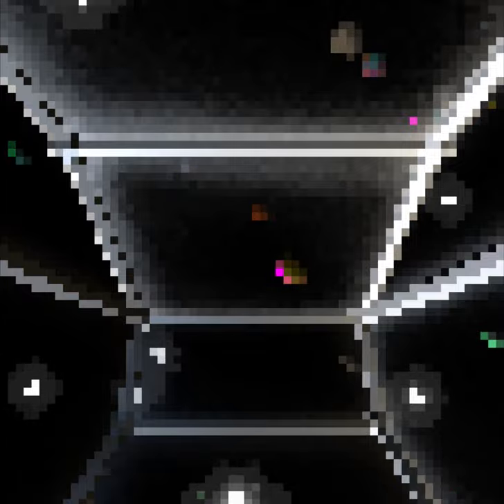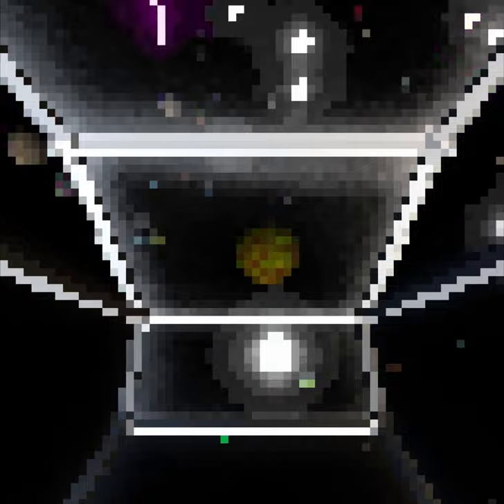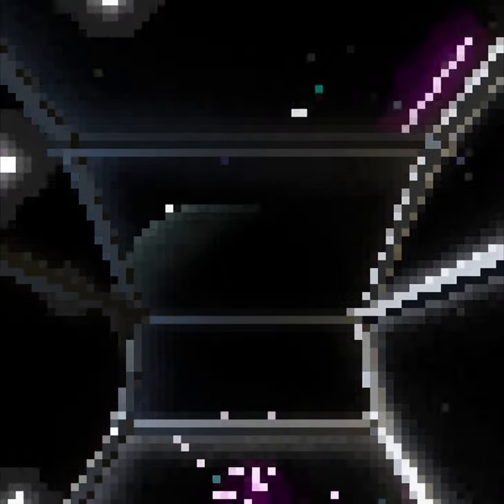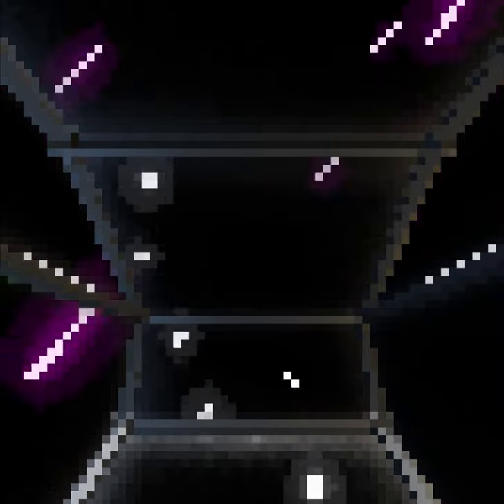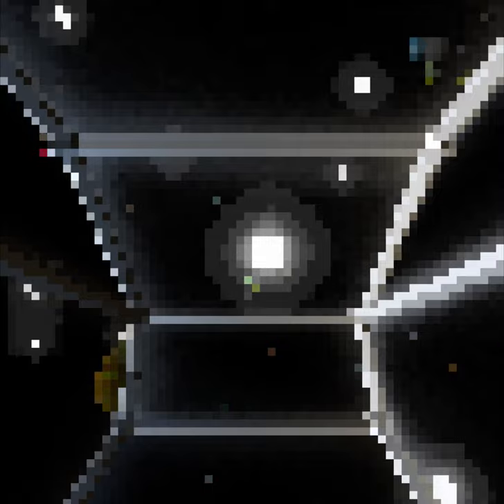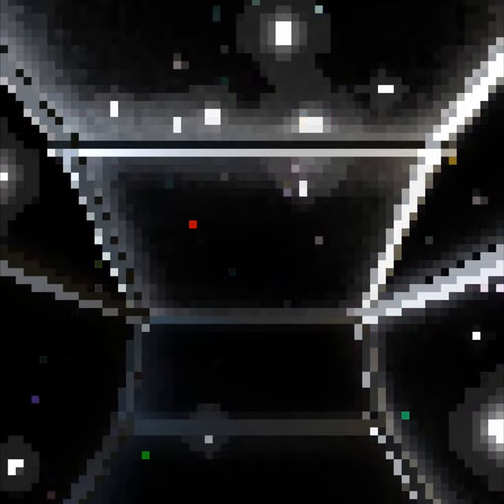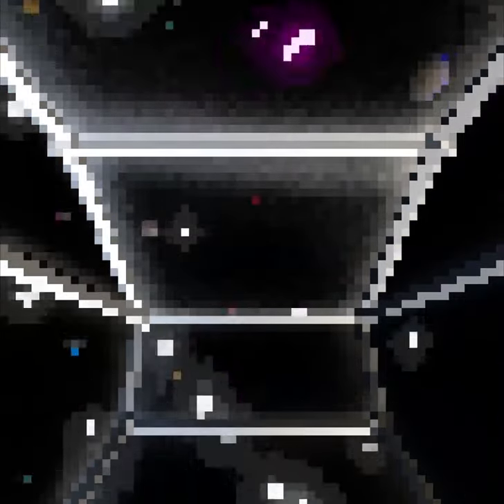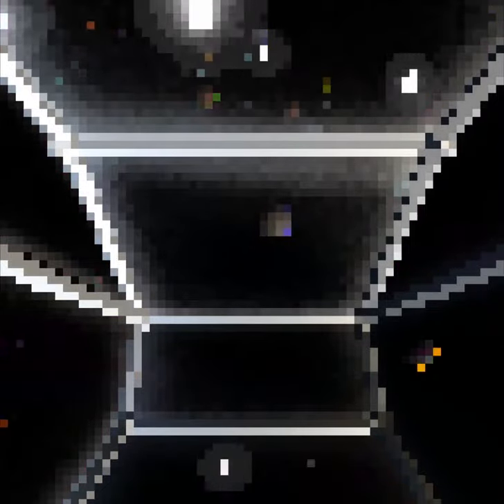Let's Play Norman's Sky: We don't need resolution where we're going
A lowrez jam entry that just looked too cool to ignore. Not much to do, but really nice visually.